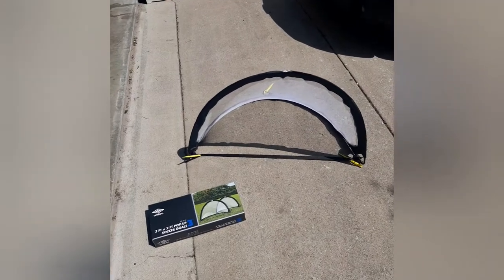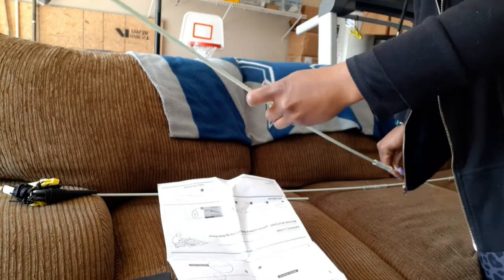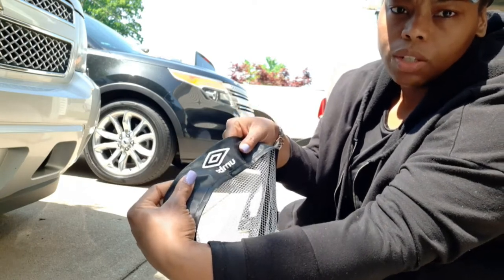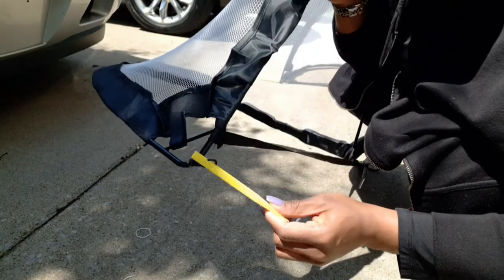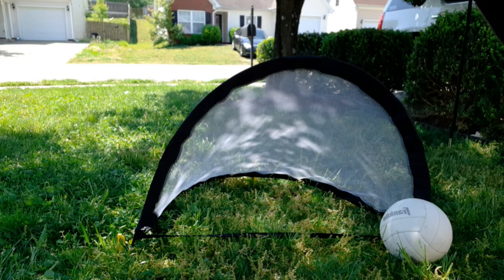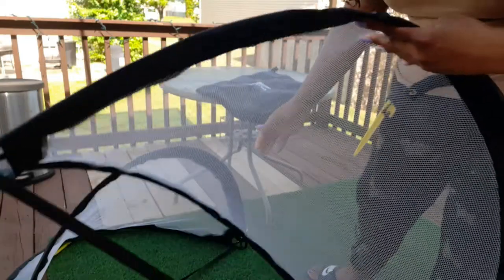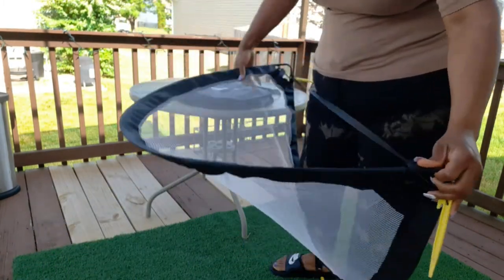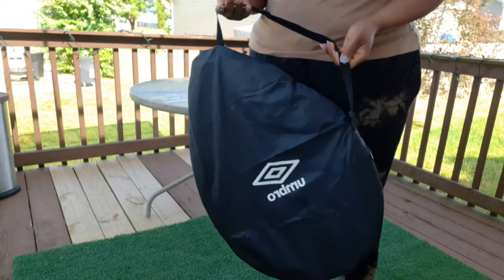How to Assemble and Fold Soccer Net @umbro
If you are looking for step by step video to assemble a soccer net, then this is your video.

I will show you step by step how to build the frame, attach the net and install outside. In this video I will also show you how to fold away and store safely.